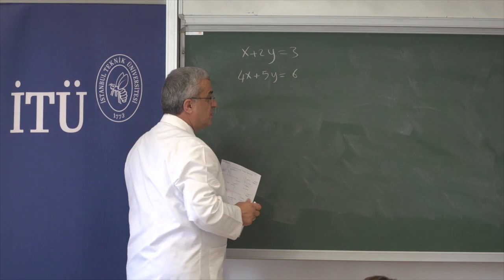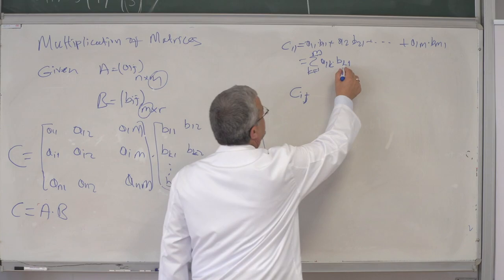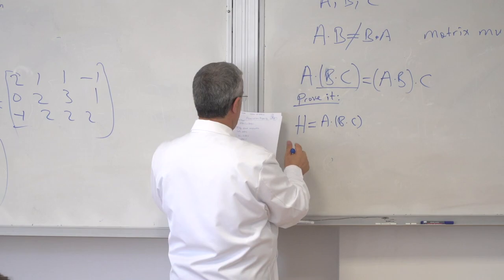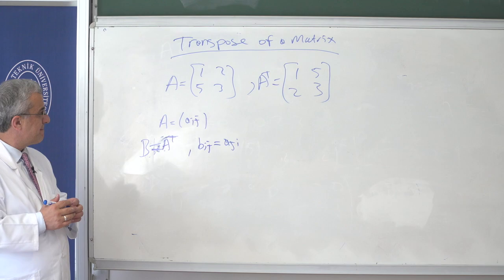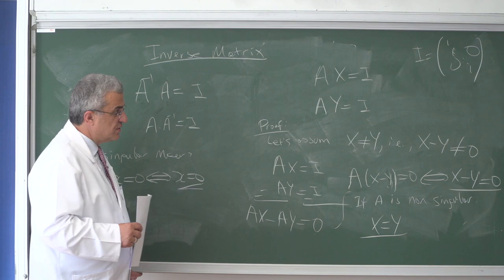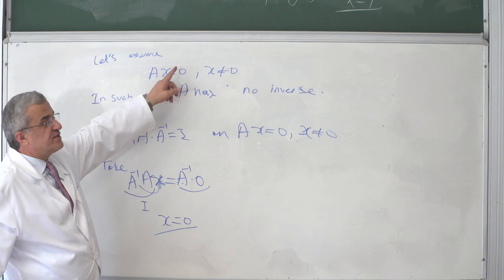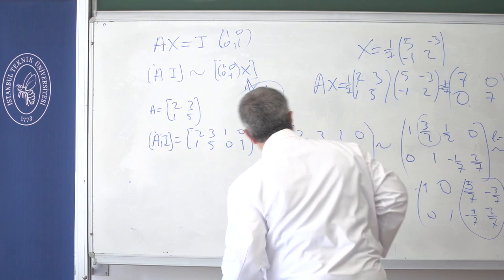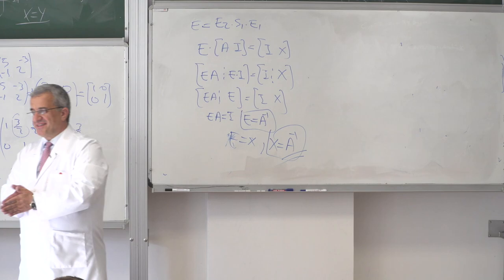MAT281E - Linear Algebra and Applications | 3 Week